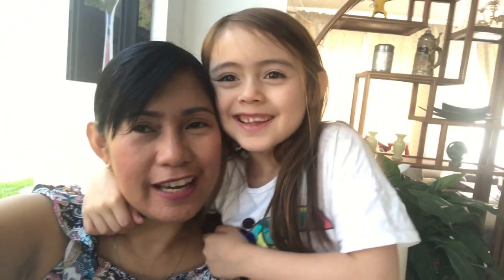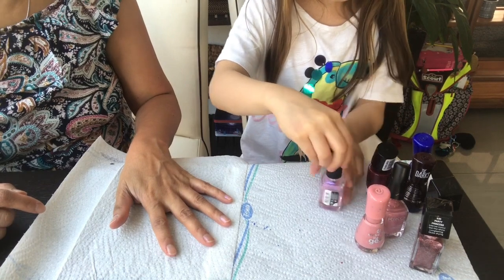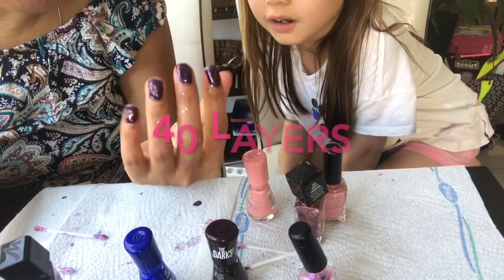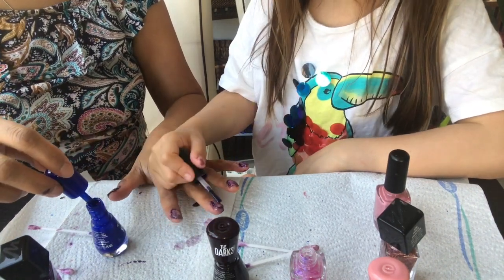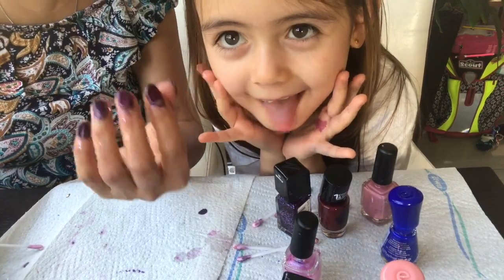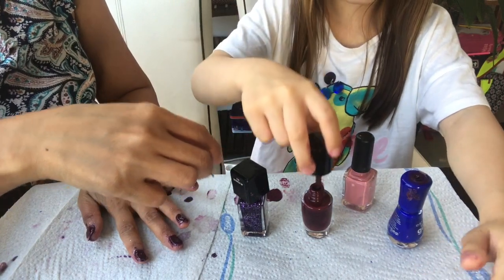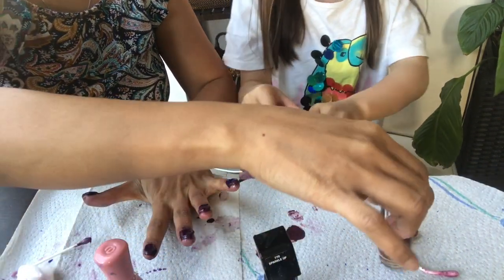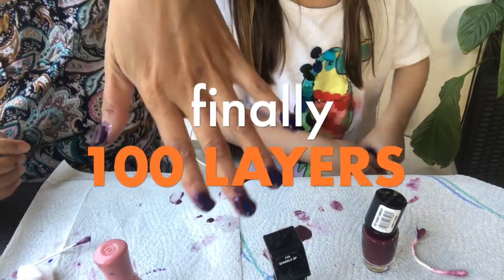100 layers nail polish